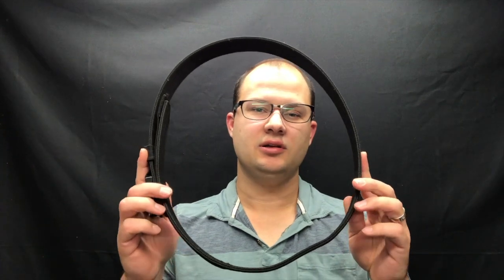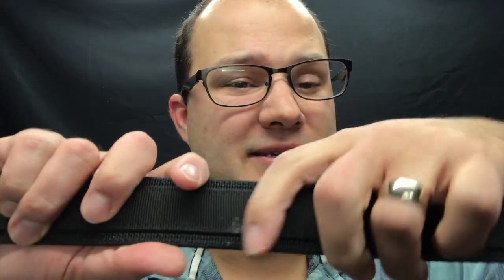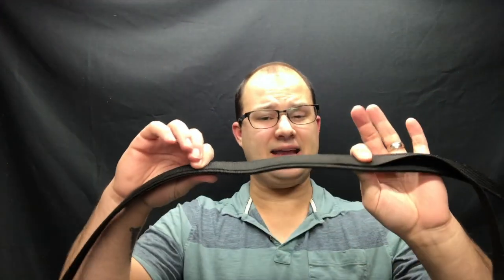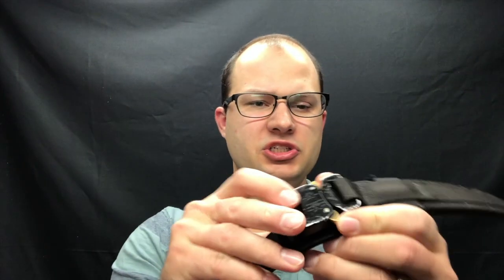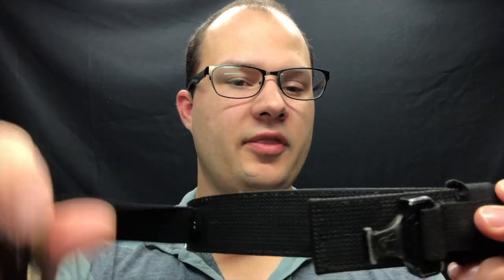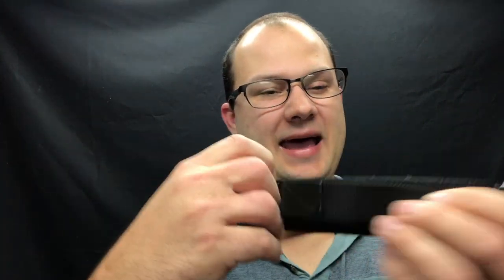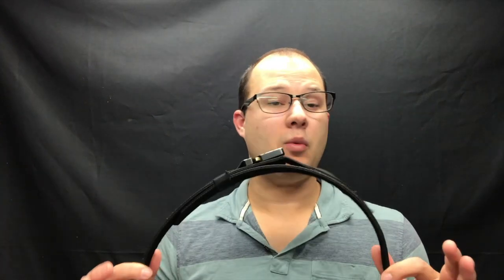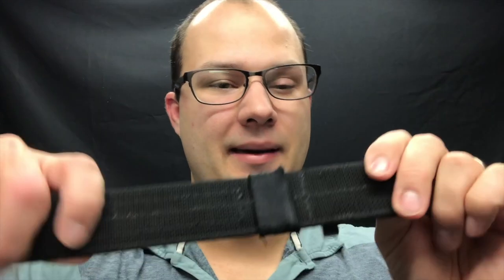Ares Gear Ranger Belt 3 Year Review